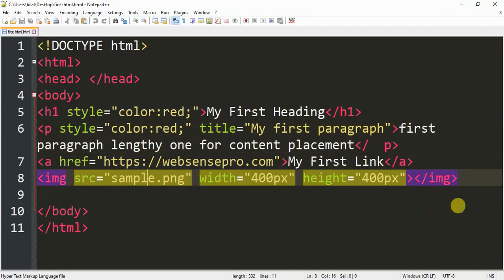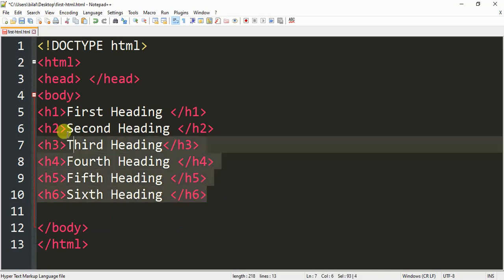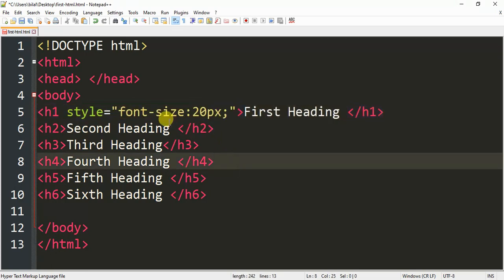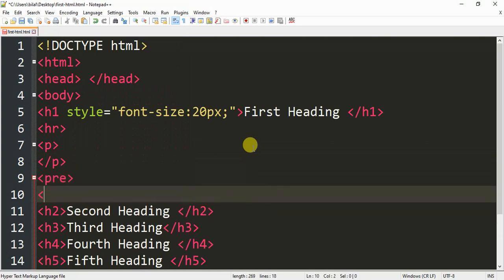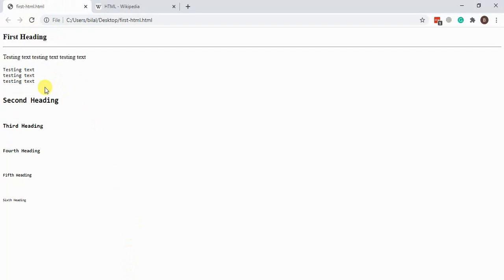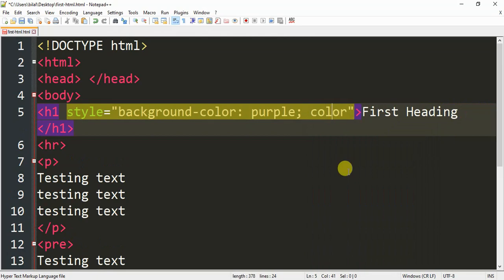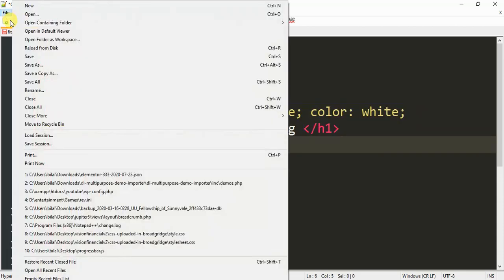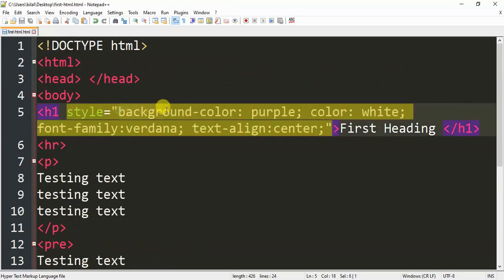HTML Zero to Hero - Part 4: Heading Tags, Style Attribute and Some more Elements (Learn HTML)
In this video, we learned about H1, H2, H3, H4, H4, H6, Style Attribute Properties, PRE Element,  HR Element to use in the HTML document.

Learn HTML from the scratch with this youtube series, tune in to become a professional level developer.